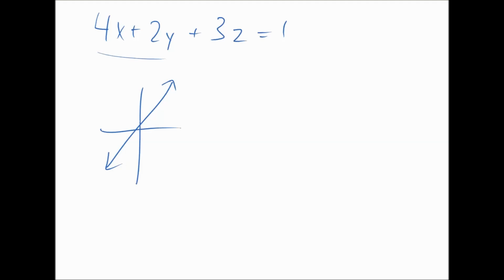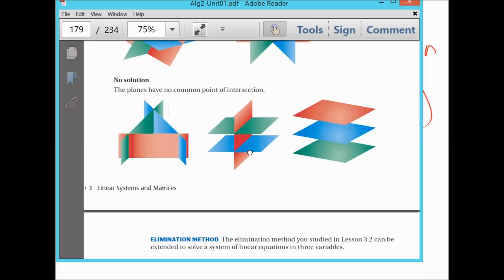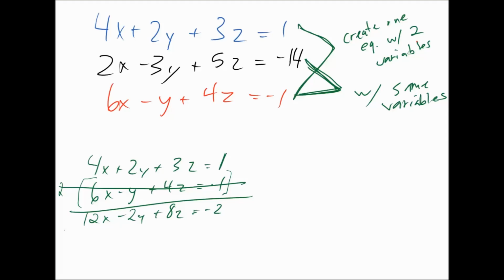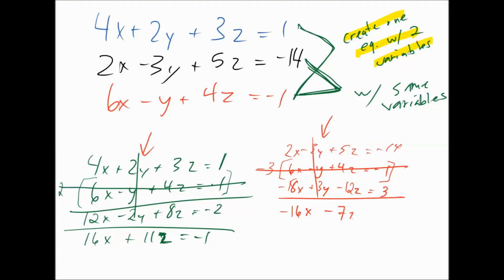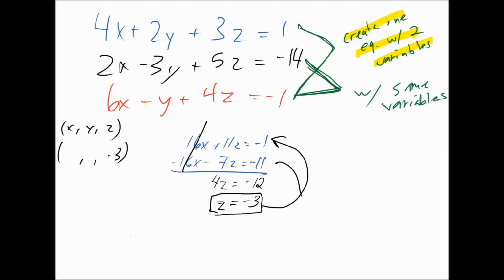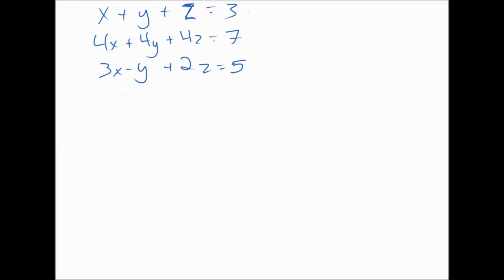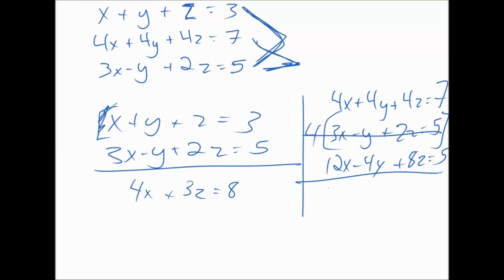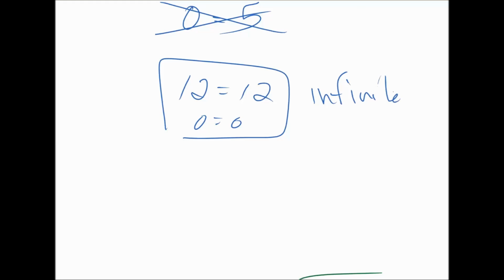3.4 Systems of Equations with 3 Variables